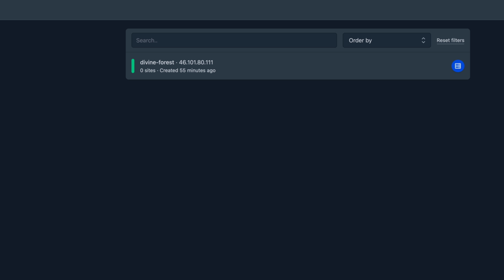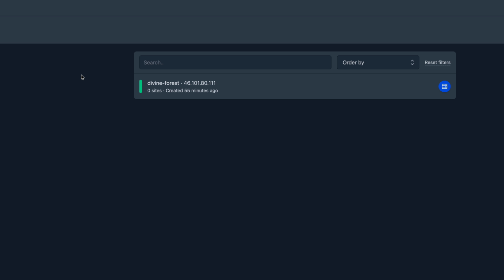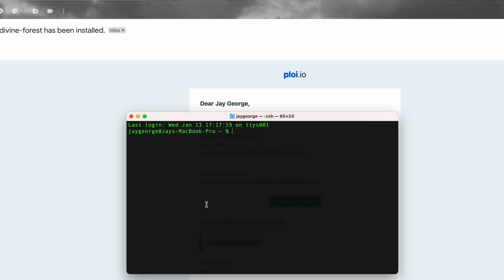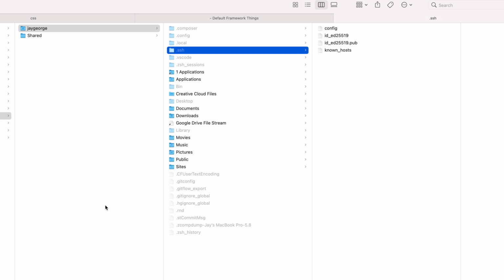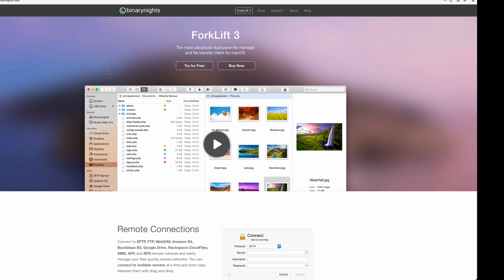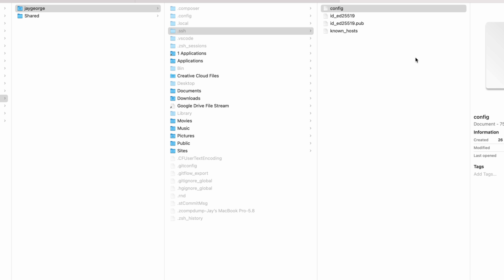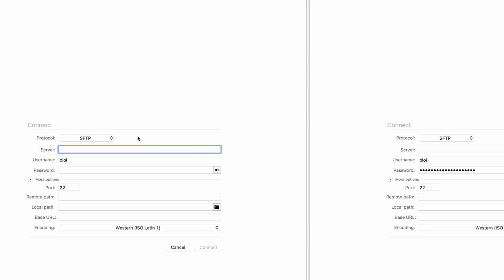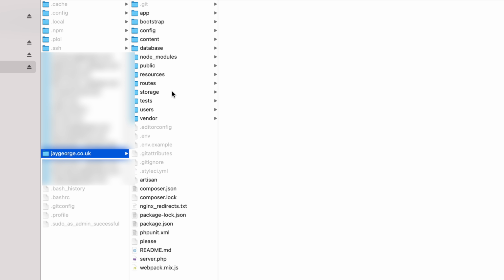Setting up SSH and SFTP Access with Ploi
How to establish an SSH and SFTP connection to Ploi. This video covers how to set up SSH and SFTP access with Ploi. While you don't need either of these things set up to deploy a site with Statamic, they can still be handy for troubleshooting and understanding what's going on.